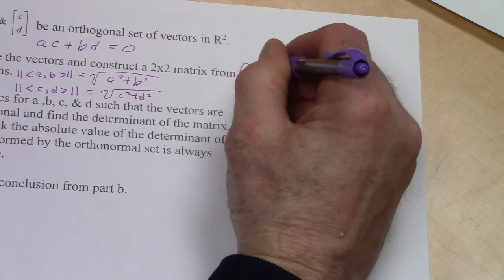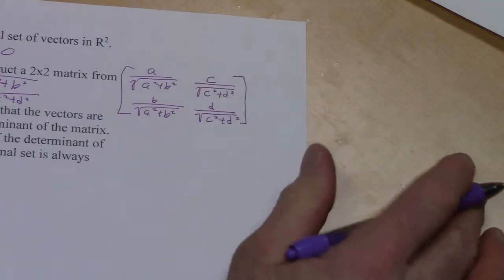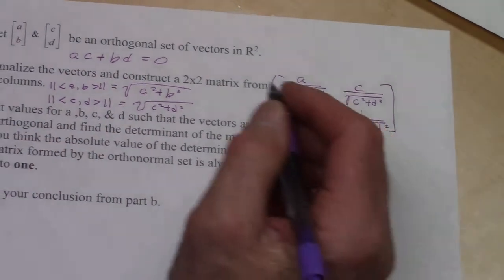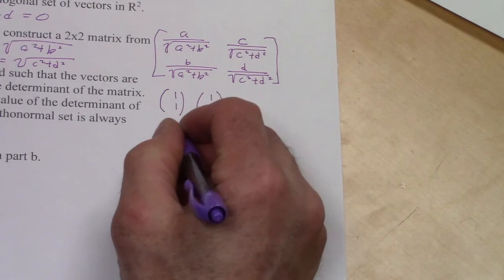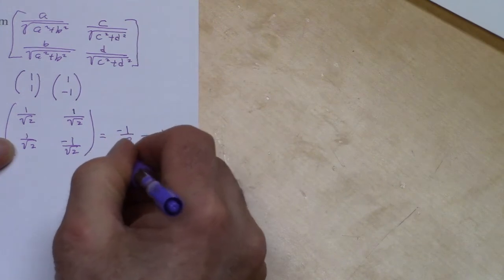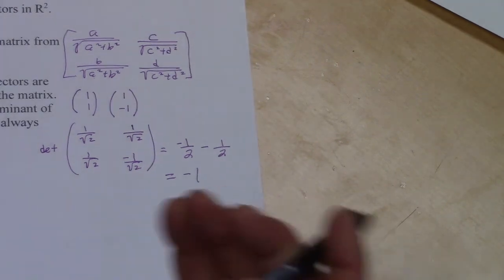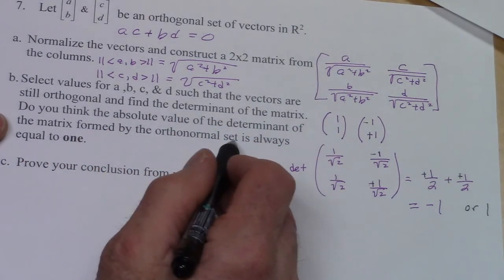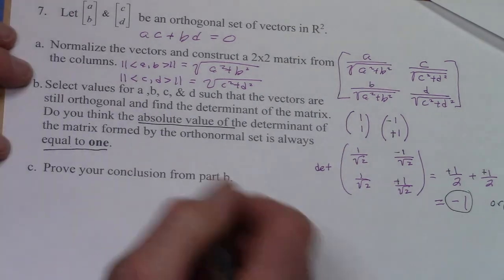Math 220 Final Review #7 part 1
Normalizing an orthogonal set of vectors and finding the determinant of the matrix with orthonormal columns.